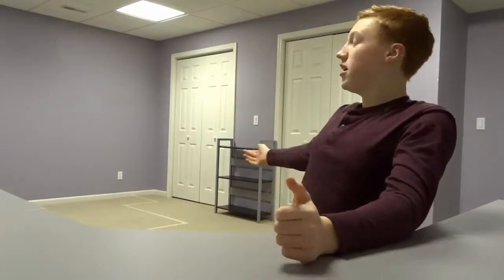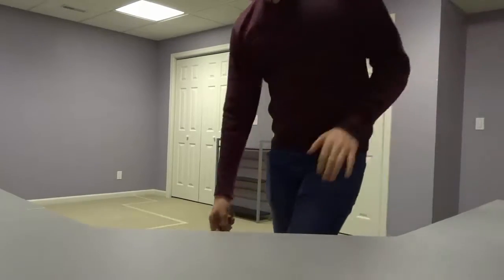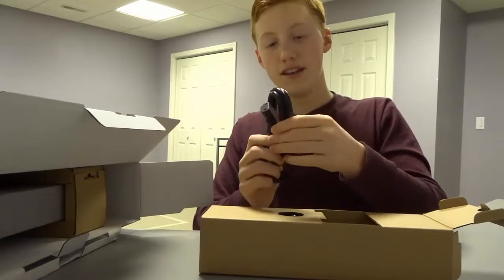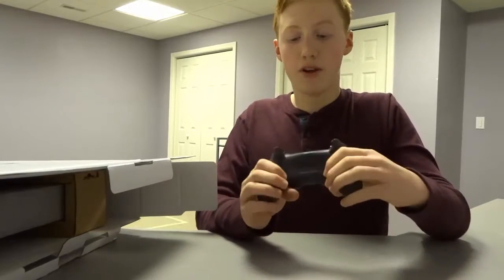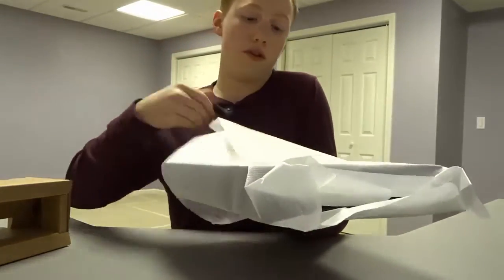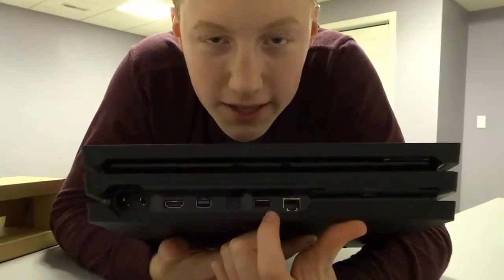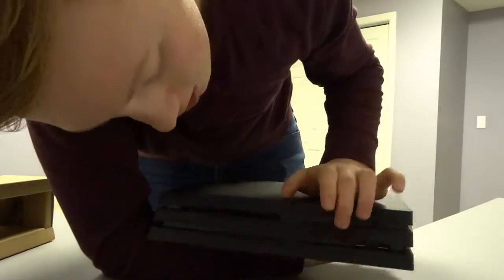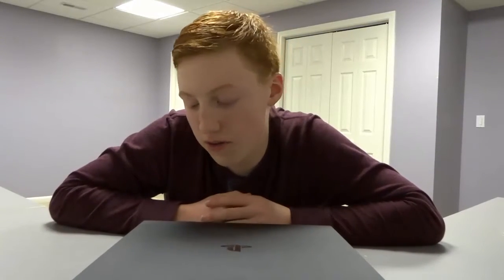PLAYSTATION 4 PRO UNBOXING!